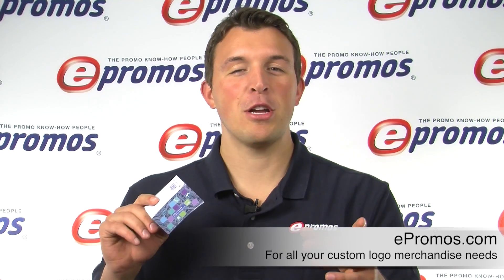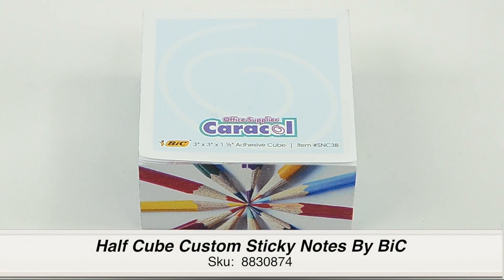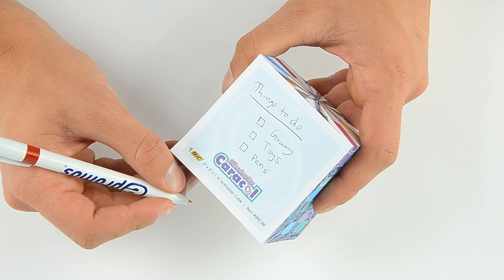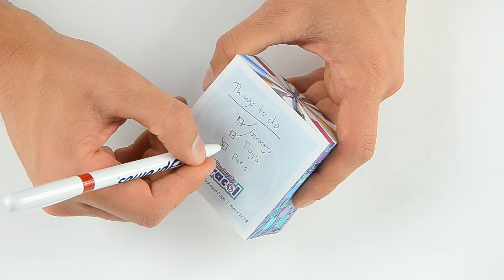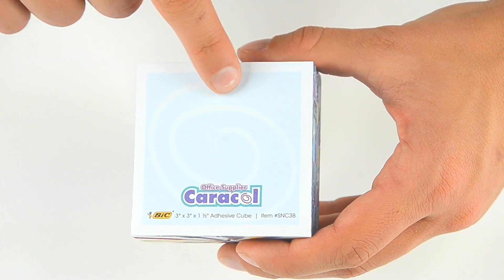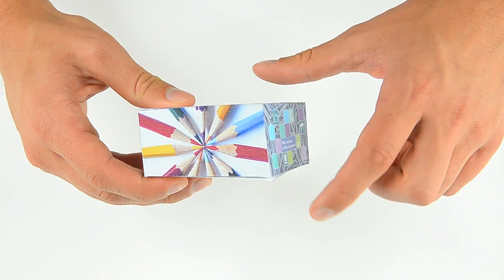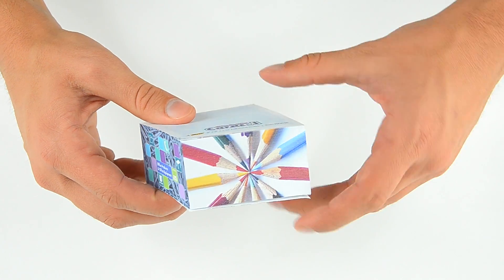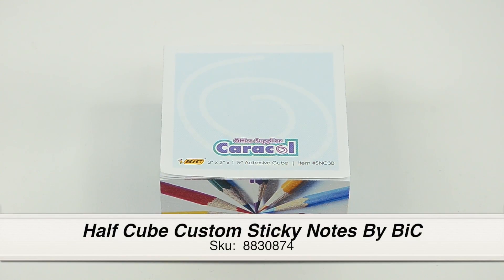Half Cube Custom Sticky Notes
333 adhesive sheets with vibrant 4 color printing available and 5 imprint areas. Low price guarantee and $50 off first order.